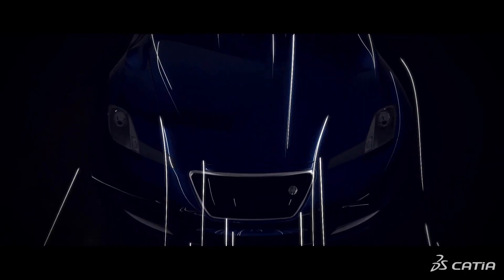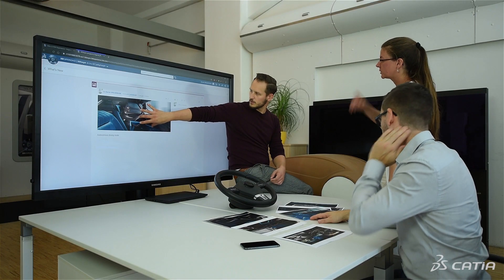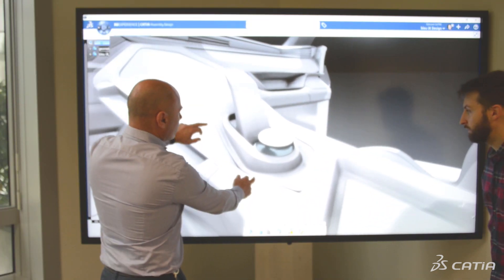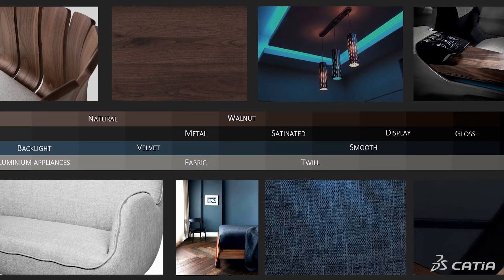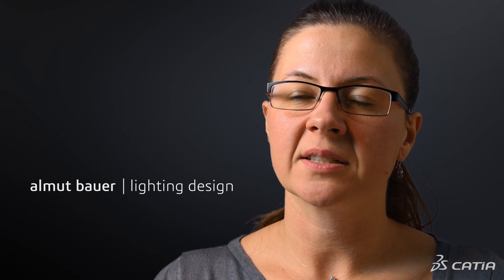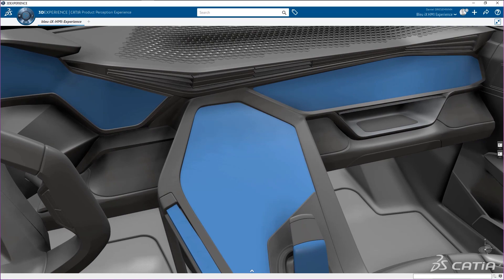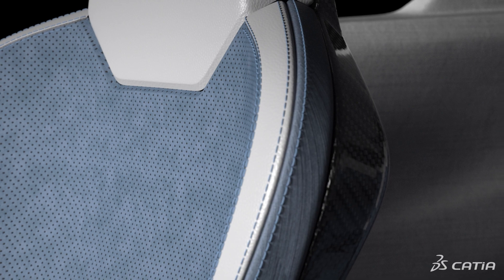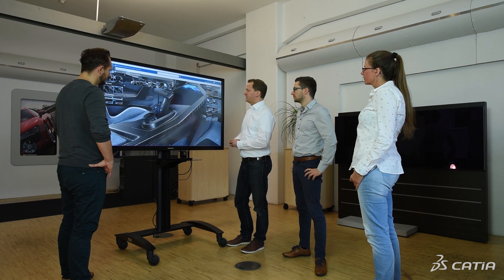CATIA Design Concept Car bleu iX polymorph long 3ds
Our CATIA Design team has created an automotive interior concept for our "bleu" showcar. The team collaborated on this project over several months to showcase the power of our integrated design solutions on the 3DEXPERIENCE platform. The interior was designed from scratch with Dassault Systèmes' modeling and rendering portfolio for Creative Design, Surface Refinement and Product Experience.

Here you can exchange with CATIA, ICEM Surf and DELTAGEN experts as well as users. Watch tutorials for all Creative design, surfacing and VR solutions and share your projects. And if you have any questions - this is the place to get an answer!